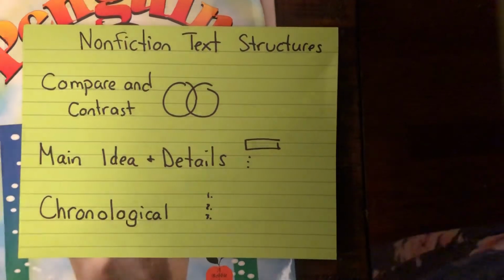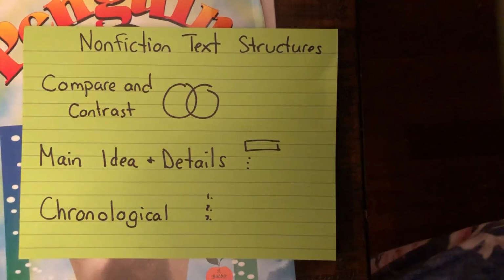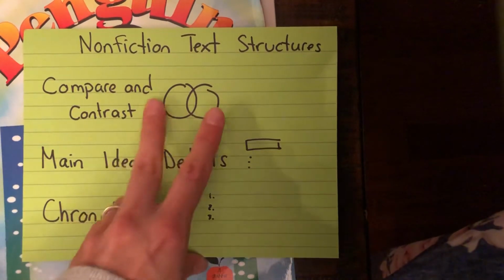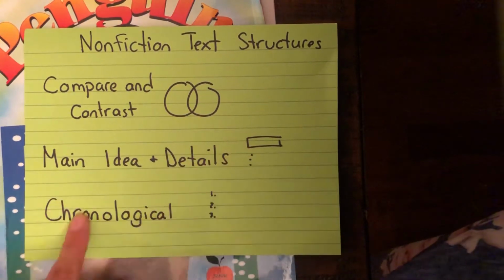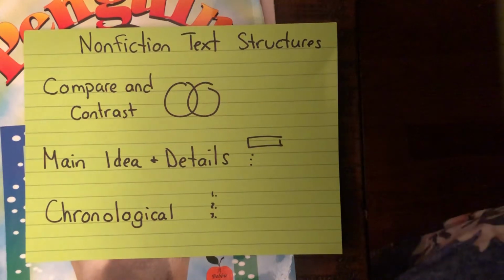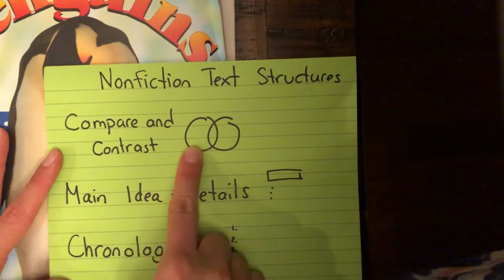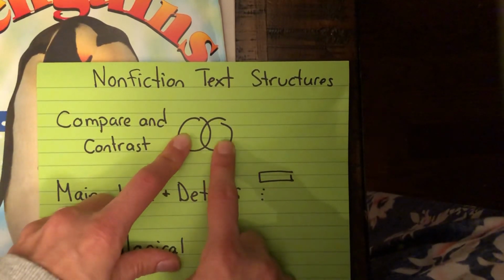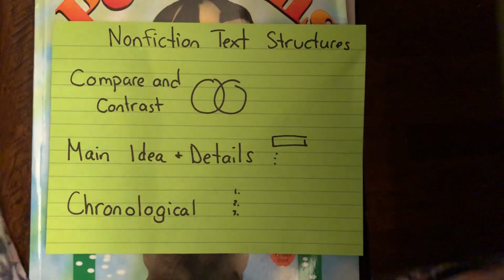4/20- Looking for Text Structures